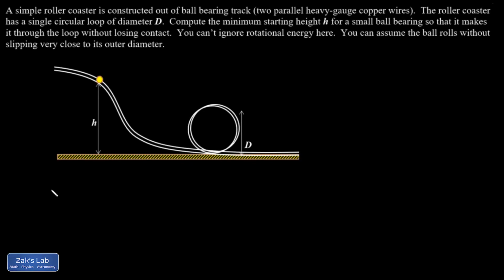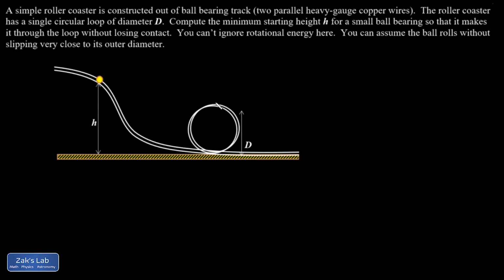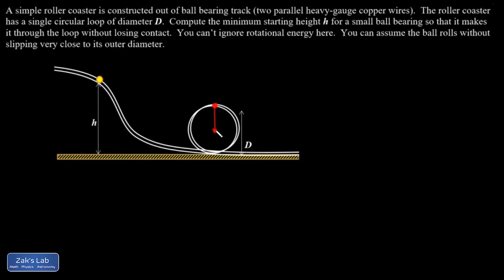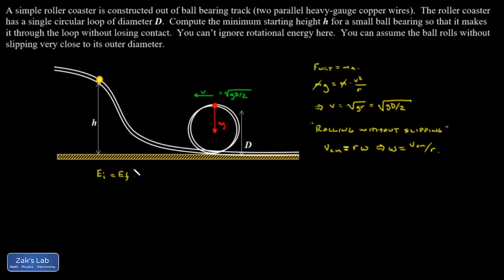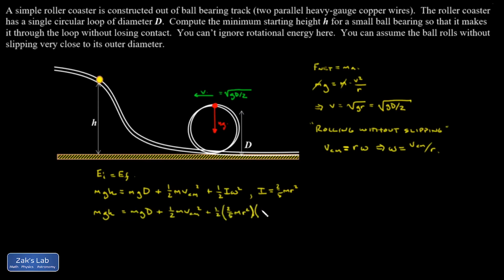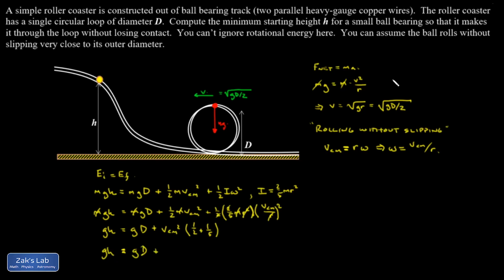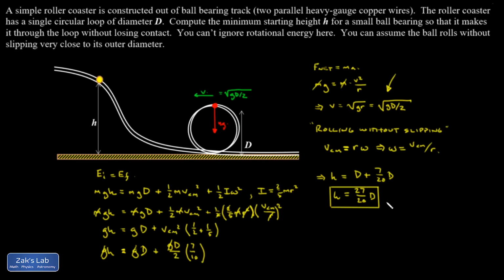Physics roller coaster problem with a ball rolling without slipping. Rotational energy matters!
Physics roller coaster problem using a ball rolling without slipping -- we must consider the rotational kinetic energy fraction to get the speed!

When we have a rolling ball, rotational energy matters because the rotational kinetic energy fraction takes part of the energy that would ordinarily go into the translational energy of the object.

We solve the classic roller coaster physics problem:  compute the minimum starting height for the roller coaster to barely make it through the loop.  This time, it's a ball rolling at nearly its outer diameter, and we will require a higher starting position because some of the gravitational potential energy ends up in the rotation of the ball, not just its translational speed.  Thus, for the problem with a ball rolling without slipping, rotational energy has to be factored in.

We set up the problem by finding the gravitational potential energy at the starting point in terms of the height of the ball.  Next, we write down the final energy for the ball, which is a combination of both potential energy relative to the ground and the translational and rotational kinetic energy as it passes through the loop.

We also need to enforce the condition that the ball barely makes it through the loop, which means the normal force is zero at the top of the loop.

We express the conservation of energy, including the rotational kinetic energy term, and solve for the initial height required for the ball to make it through the loop.